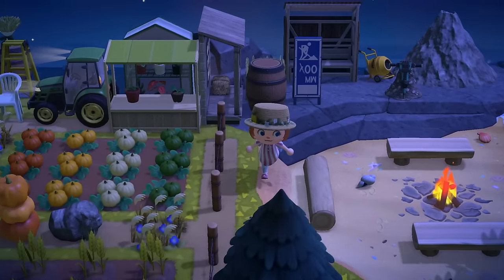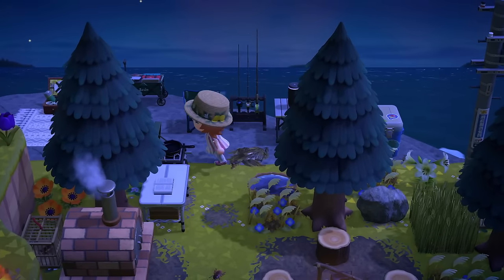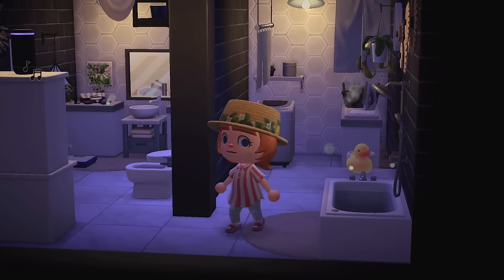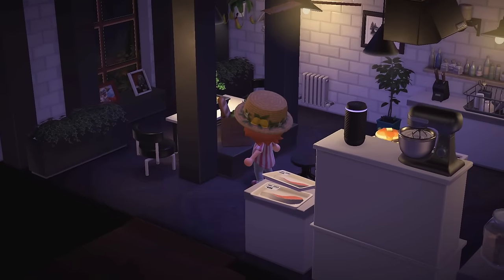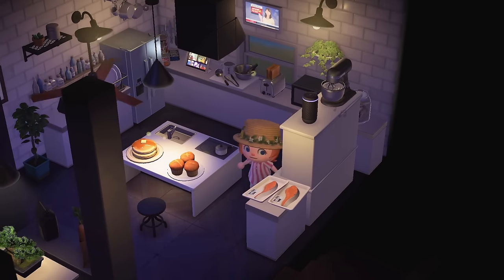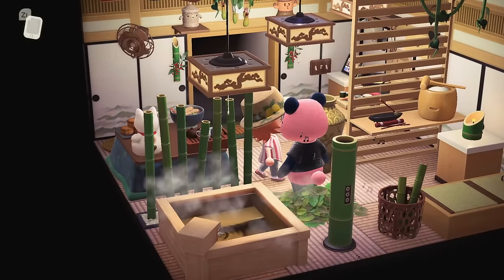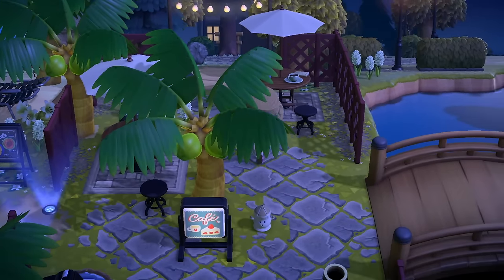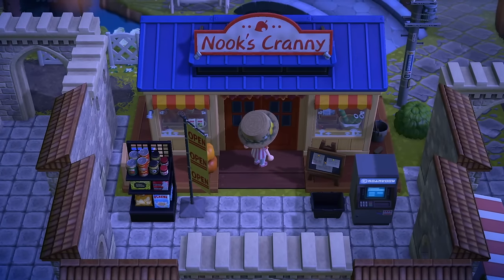This Island Made Me So Nostalgic for Animal Crossing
This beautiful modern natural suburb island will take your breath away :) Island designed by Elexa!

ACNH island tour, Animal Crossing island tour, 5-star island tour, pretty acnh island, acnh ideas, acnh builds, acnh themes

∙Nintendo Switch
∙Official ACNH Guide
∙Elgato Capture Card